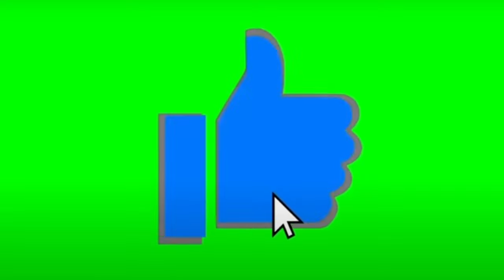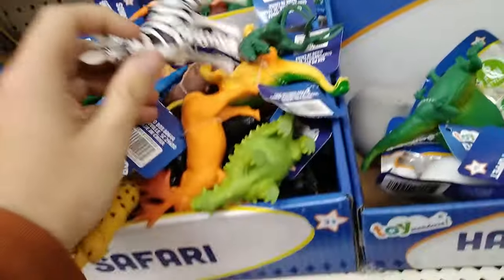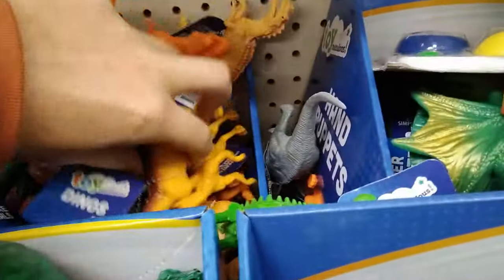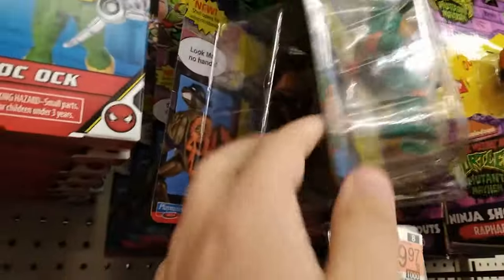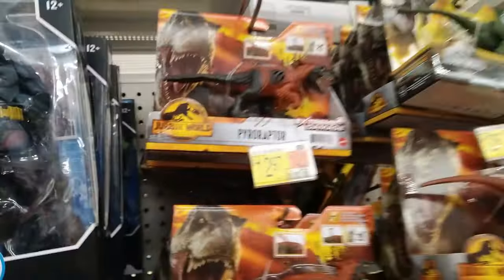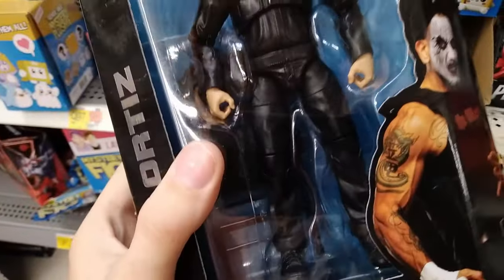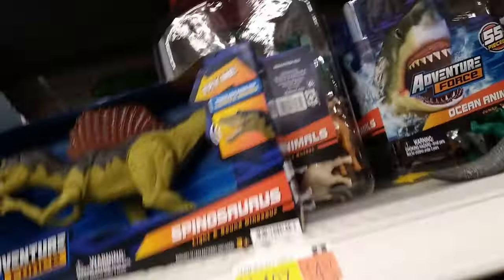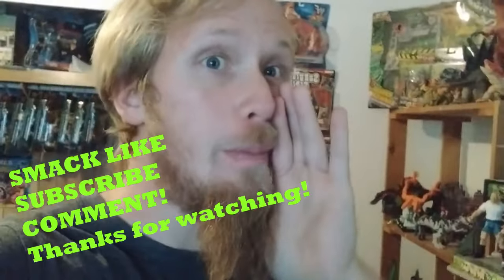MEGA WALMART TOY HUNT! Brand New Toys! Dinosaurs Jurassic World WWE Adventure Force!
In this video we check out my local Walmart for more epic toys!